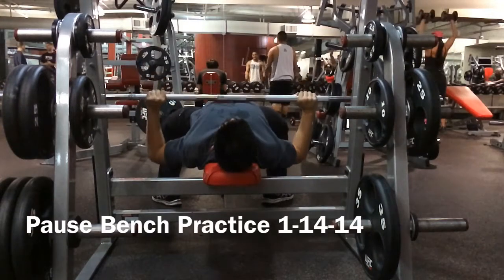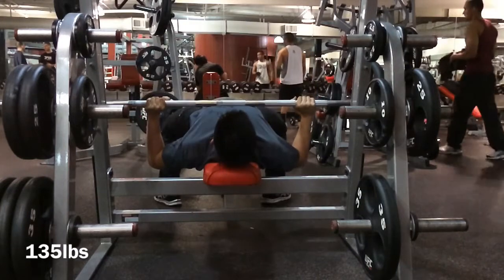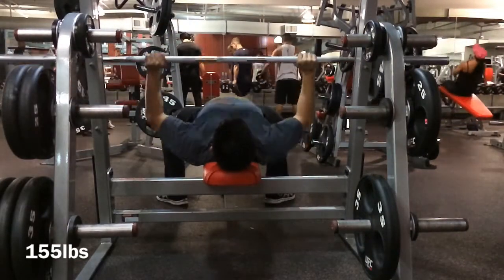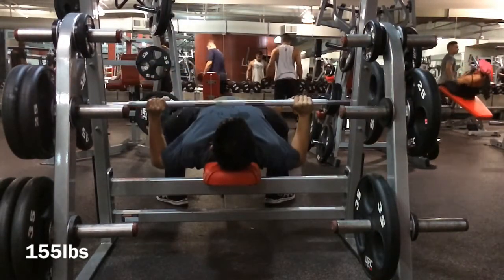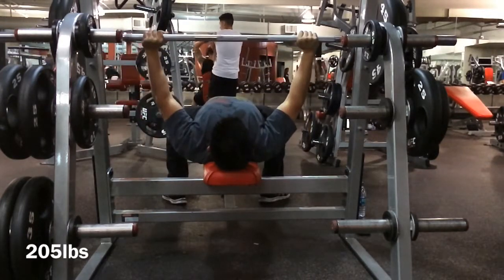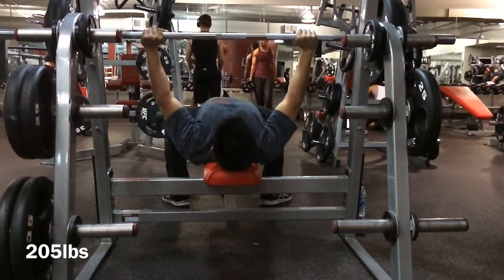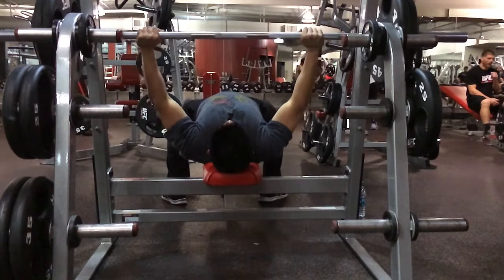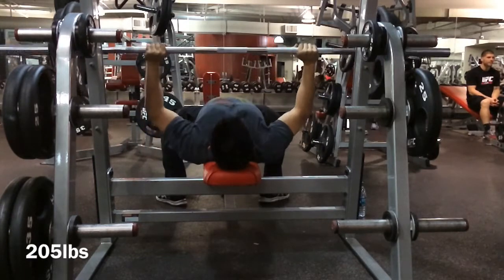VLOG Bench Press Pause Practice Jan 13th 2014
Wish List for Better videos